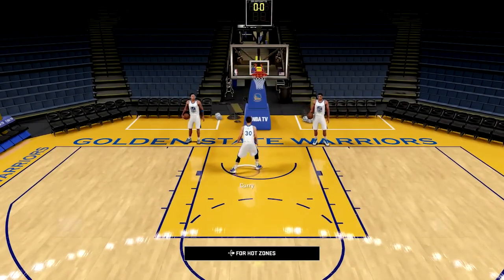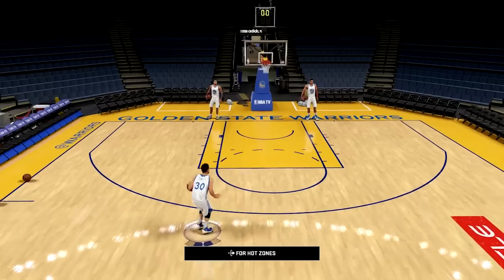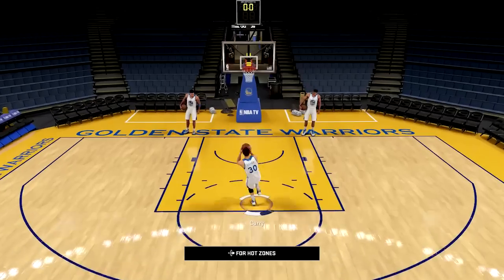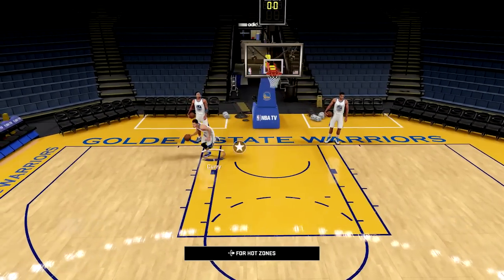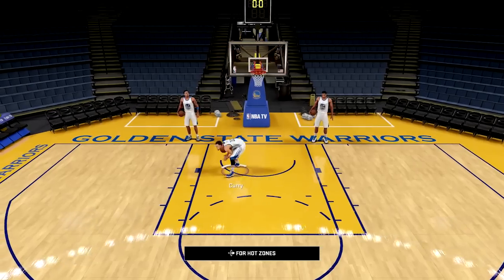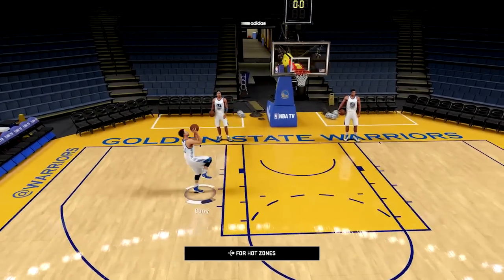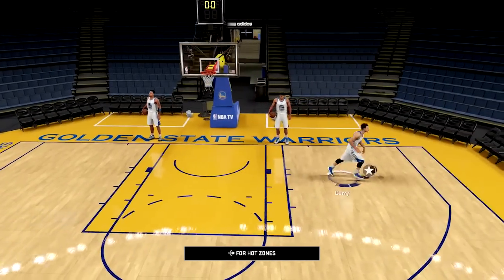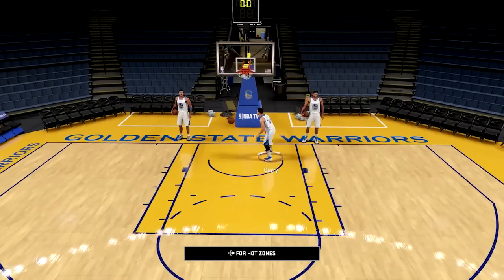NBA 2k16 Tutorial | How To FLOATER | ALL SYSTEMS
Quick and easy tutorial on how to floater in NB 2k16

GO APE SH*T ON THAT LIKE BUTTON!!

ADD ME PSN : LuckyC1723